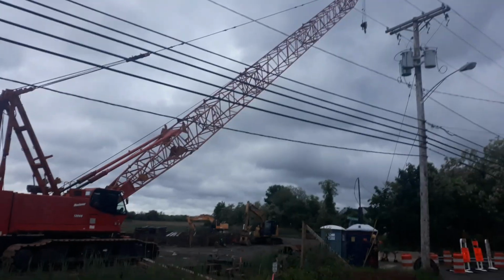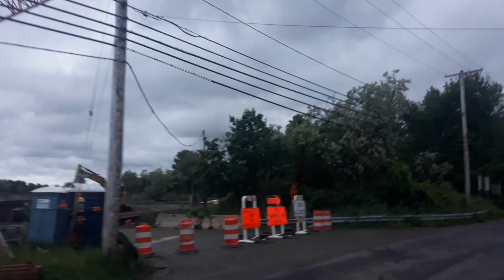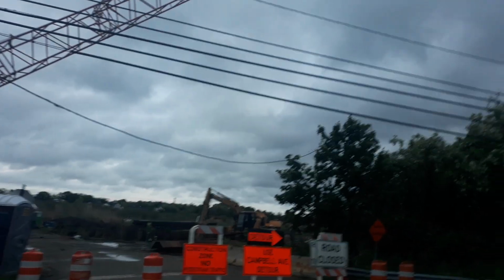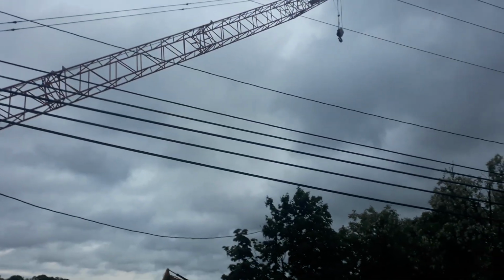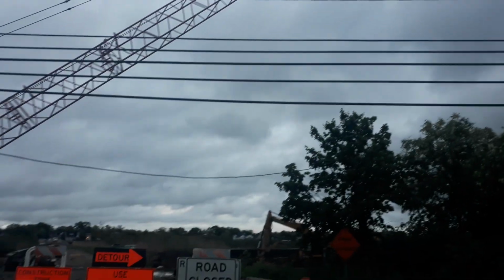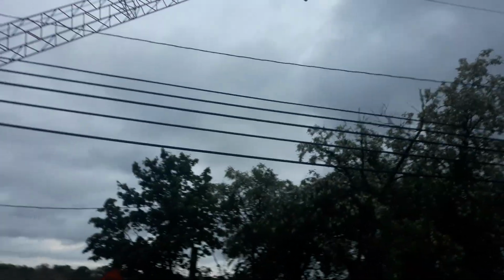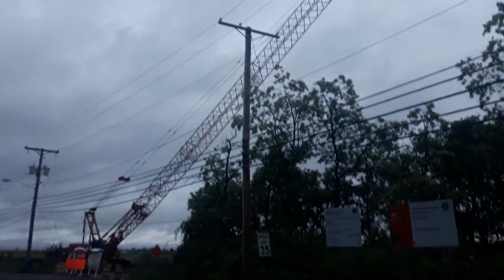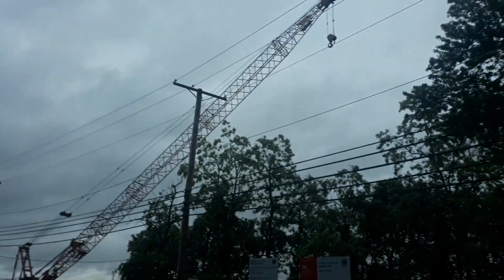Flood Wall Gate Construction Prodject